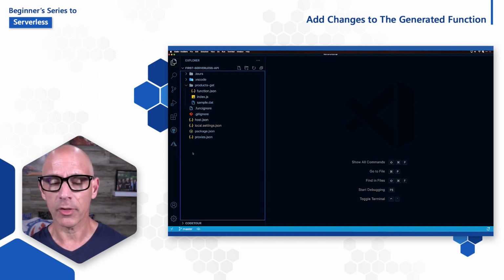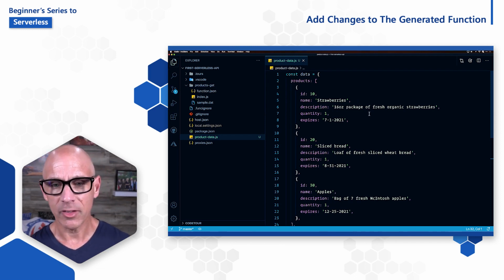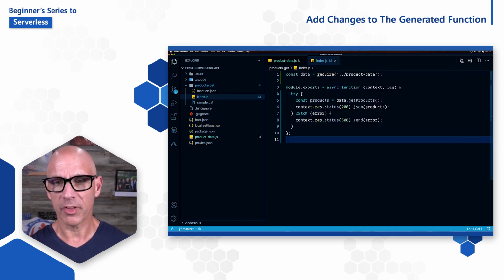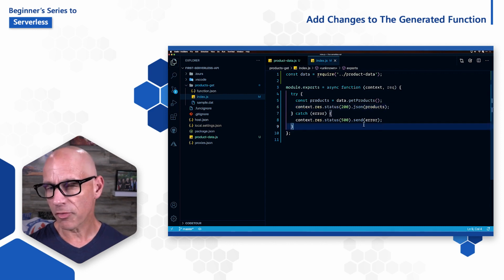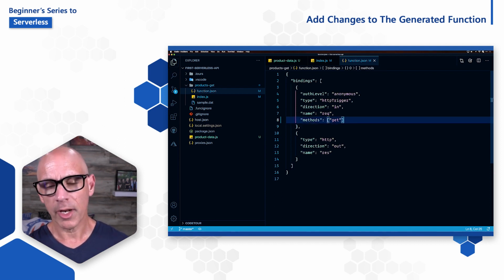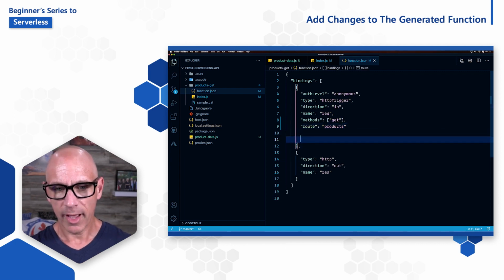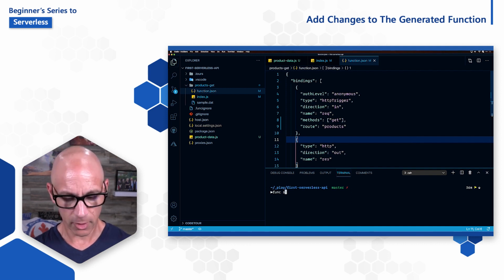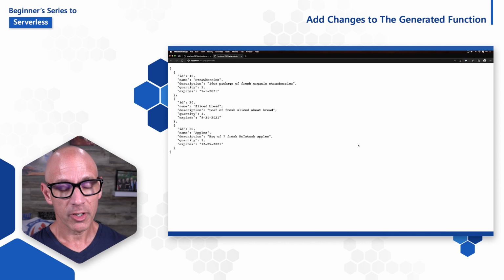Add Changes to The Generated Function 6 of 16 | Beginner's Series to Serverless